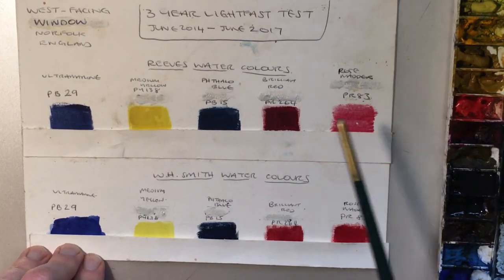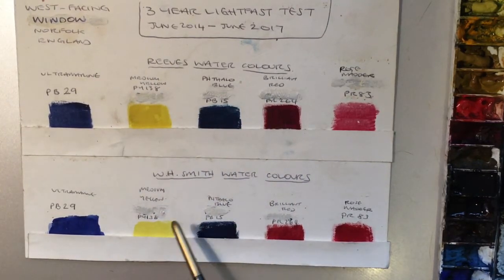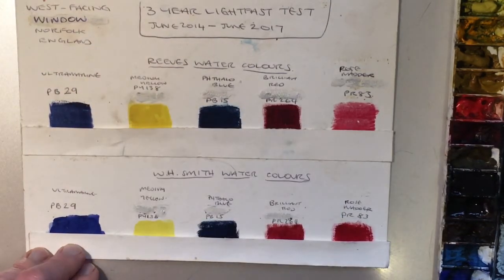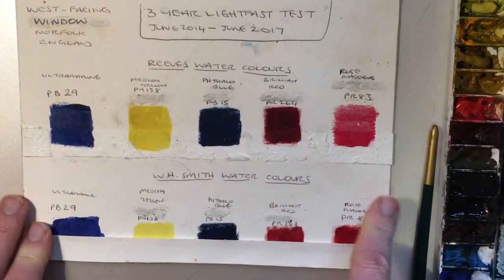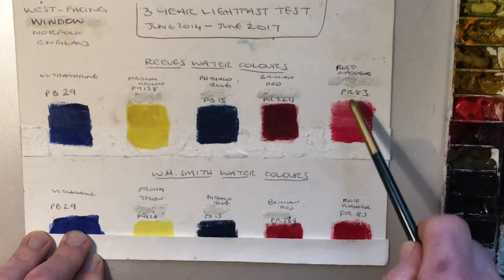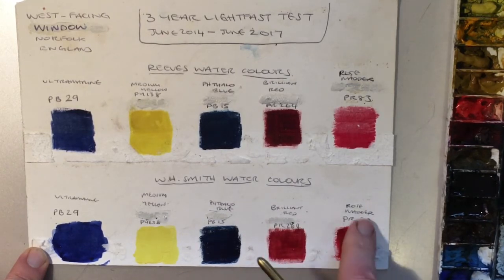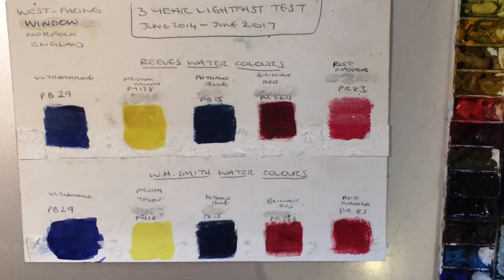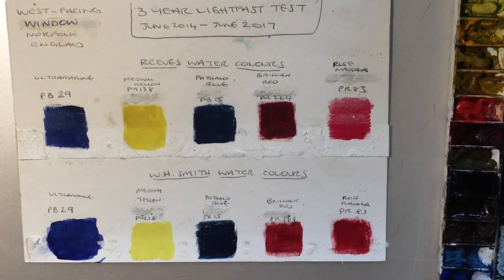3 Year Lightfast Test on Reeves and WHSmith Watercolours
A long term light-fast test on two brands of watercolor paint: Reeves and WH Smith. Product review. West facing window. Very interesting results.